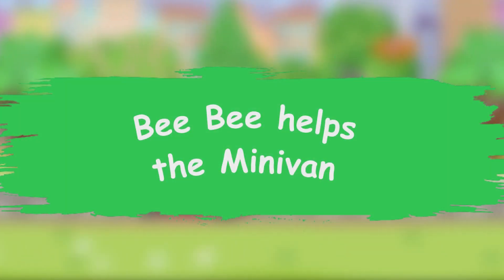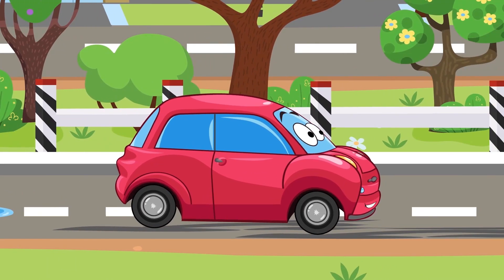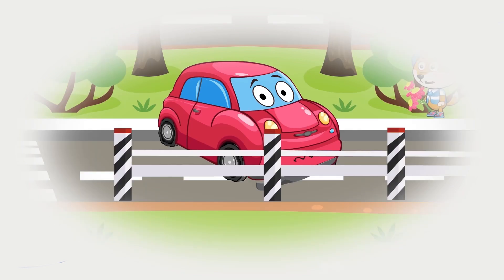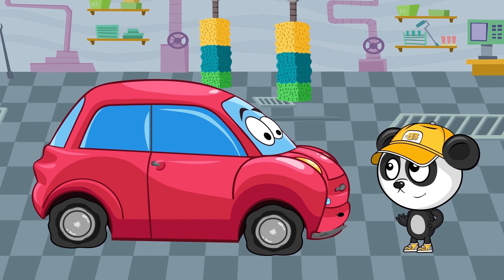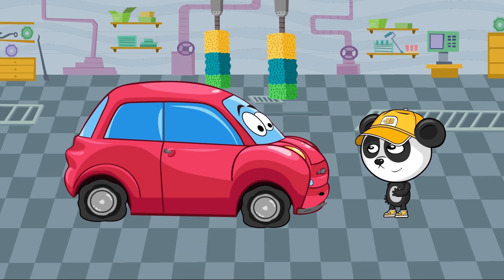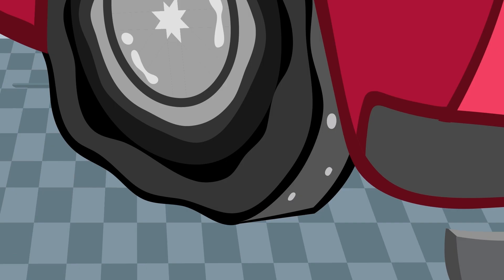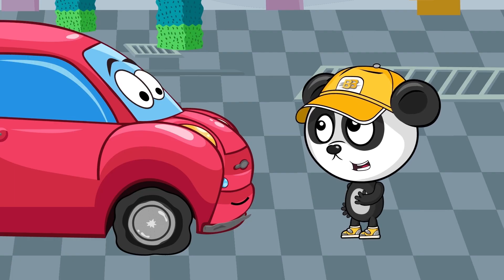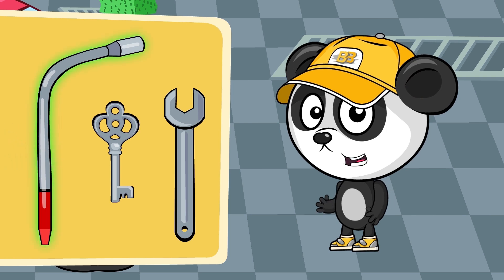Thrilling Mini Van Adventures in the Cartoon Car World | Kids' Favorite Ride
Step into a world of excitement and adventure with our mini van in the lively Cars World. This is not just a car cartoon, it is a journey into a world filled with fun and learning for kids. Watch as our mini van navigates through thrilling races, daring stunts, and fun-filled activities. This Kids Cartoon series presents an array of colorful and entertaining characters that your children will absolutely love. Each episode is packed with lessons about friendship, teamwork, and the joy of discovery. So, buckle up and get ready for a wild ride in the world of car cartoons!